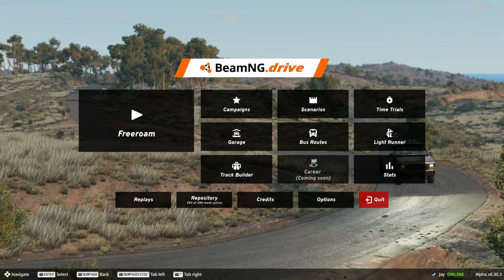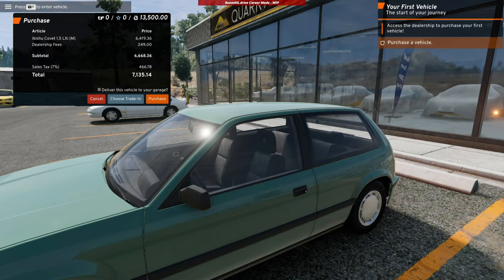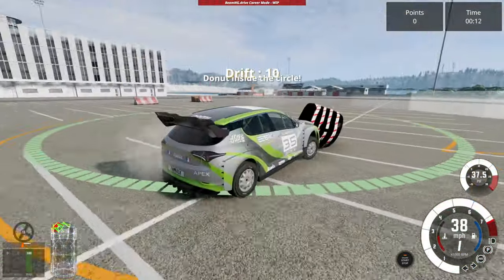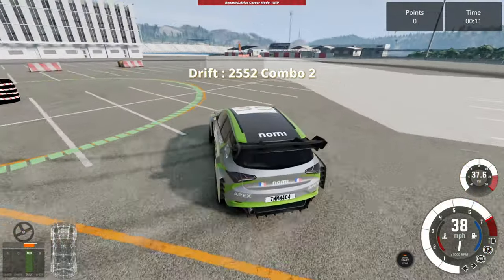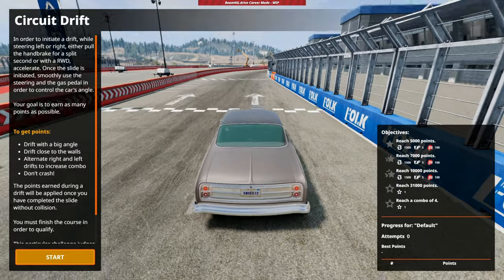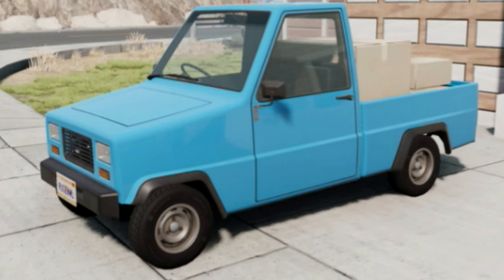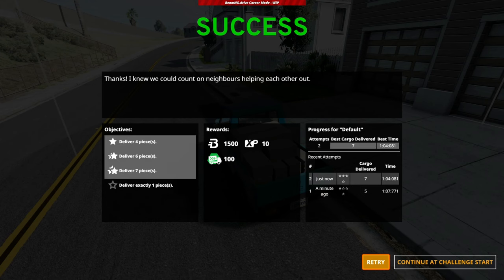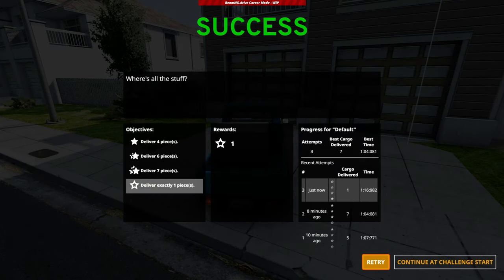Making Money for Moving Boxes